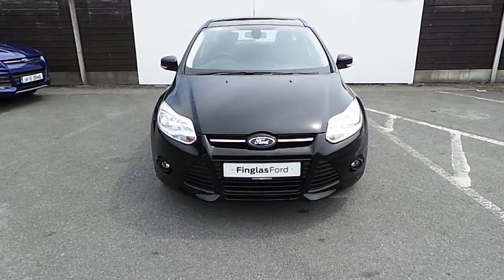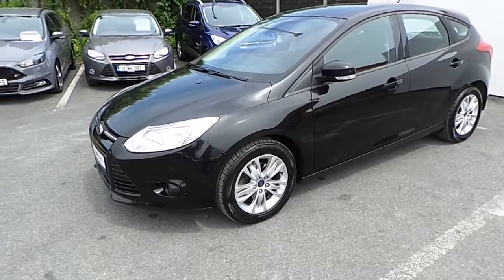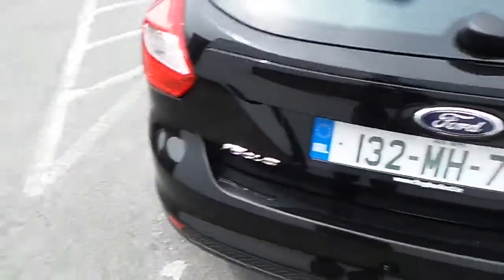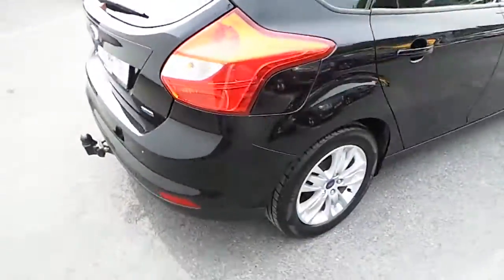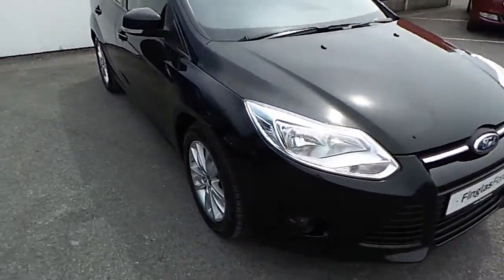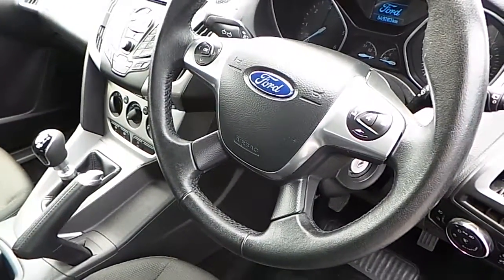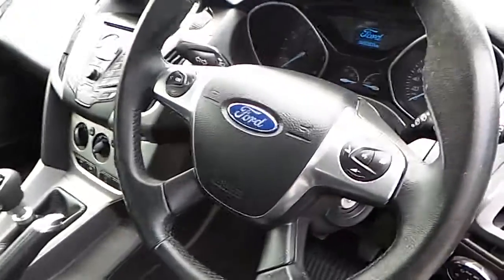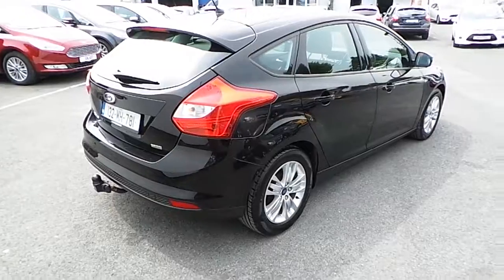132MH781 - 2013 Ford Focus EDGE 1.6 TDCI 95PS 5SP 05DR 16,495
Here is a video of our 132MH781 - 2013 Ford Focus EDGE 1.6 TDCI 95PS 5SP 05DR 16,495. Please contact Shane Peppard to arrange a test drive today. Finglas Ford 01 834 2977 infofinglasfordcentre.ie